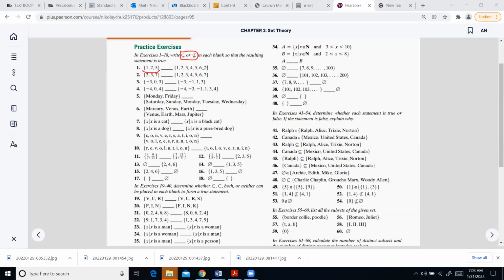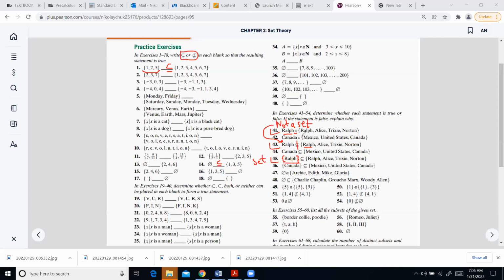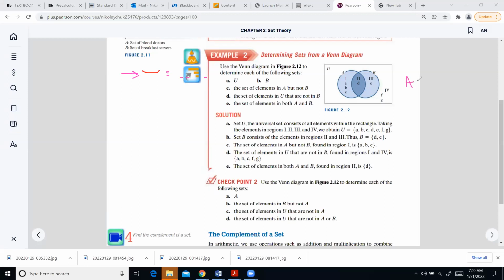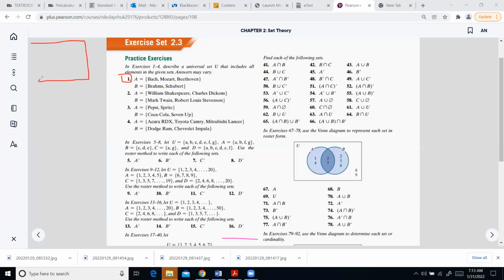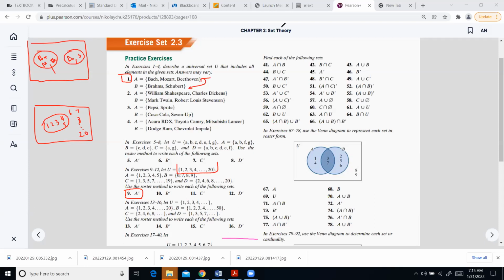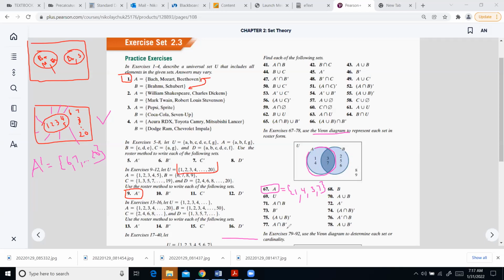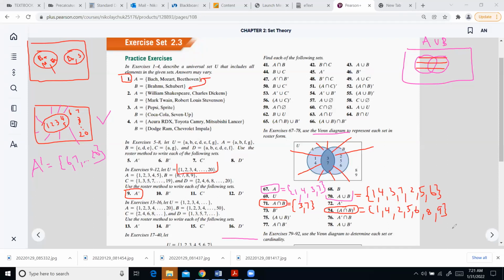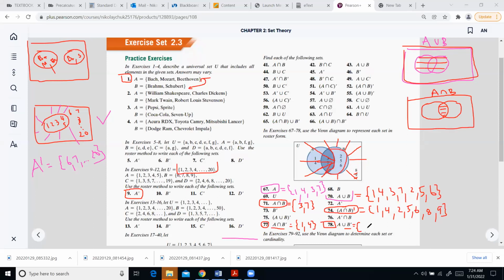Math for Liberal Arts 1. Venn Diagrams